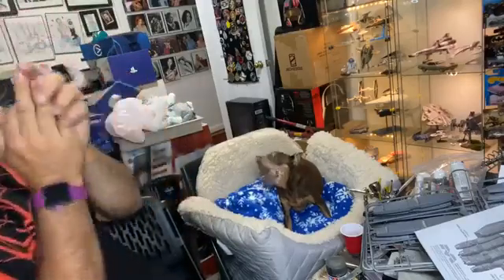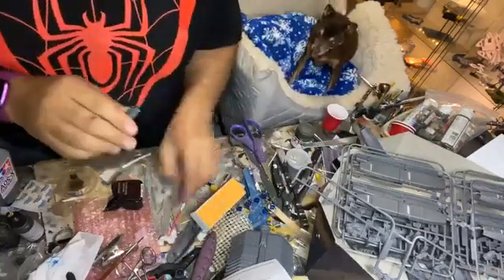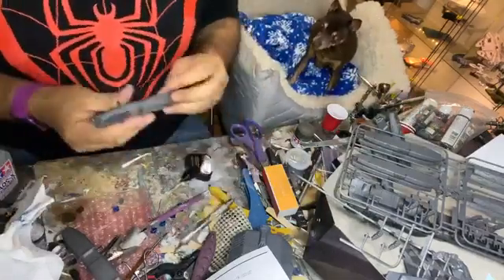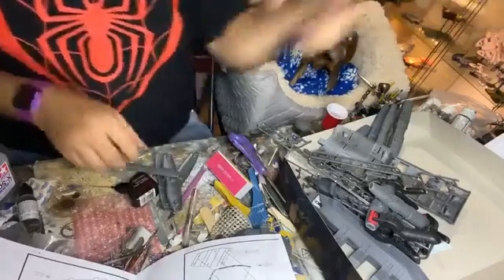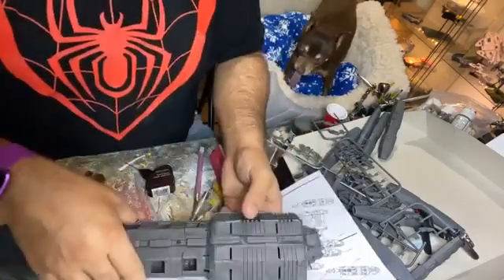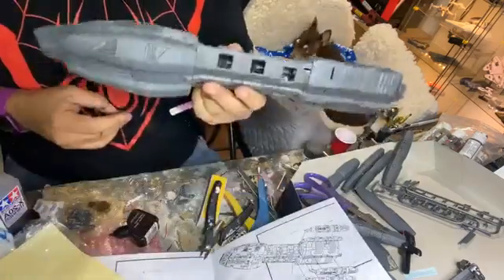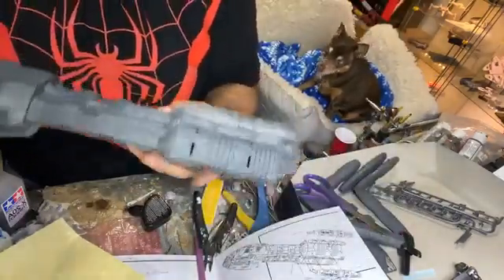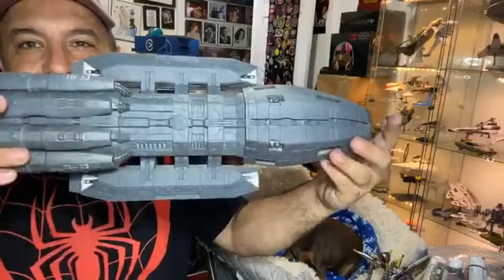Building the Moebius 1/4105 Battlestar Pegasus Kit Part 3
Check it out as Belle and I work on the 1/4105 scale Battlestar Pegasus from Moebius Models!